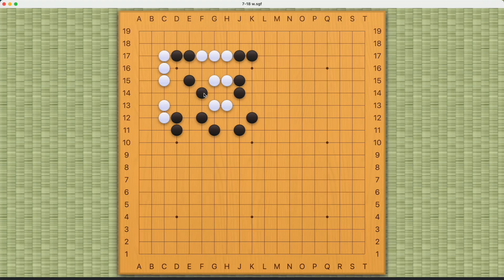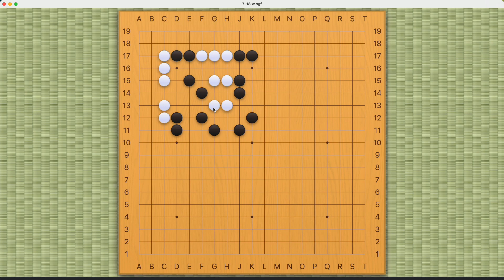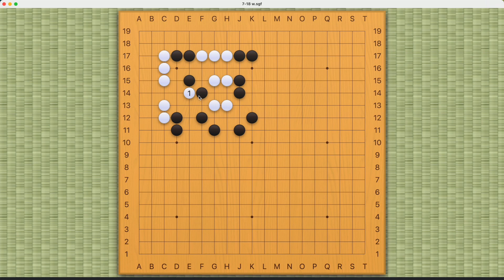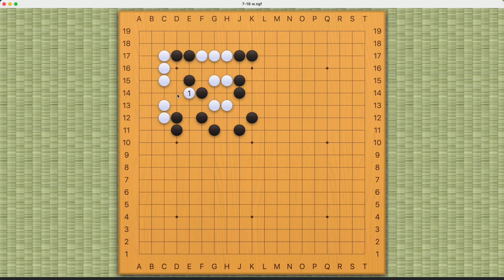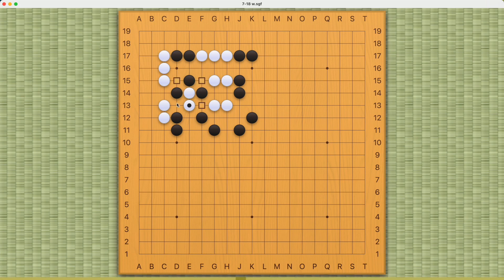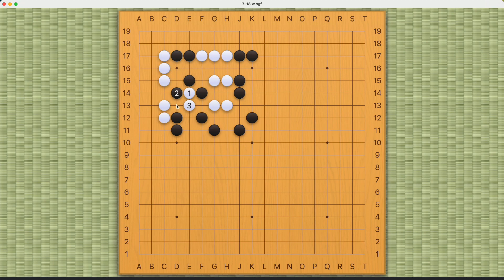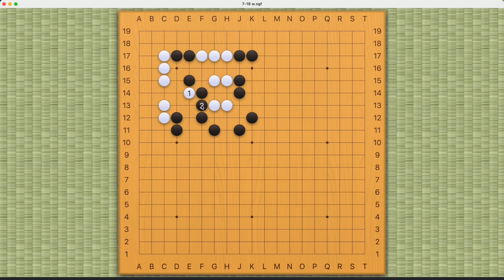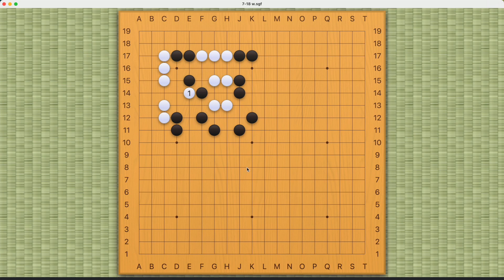Gokyo Shumyo - Problem 7-18 (White to Play)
This problem is part of a playlist/chapter where I explain all 46 problems in Section 7 (Miscellaneous).

Techniques in this section include wedge, play inside, connect, cut, and ladder. The patterns are highly valuable, making for a great group of practice!